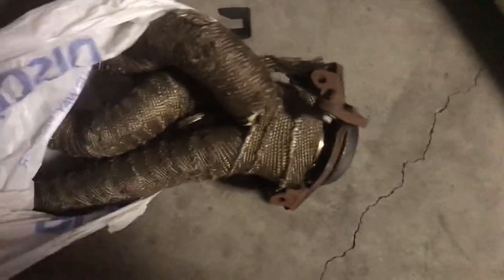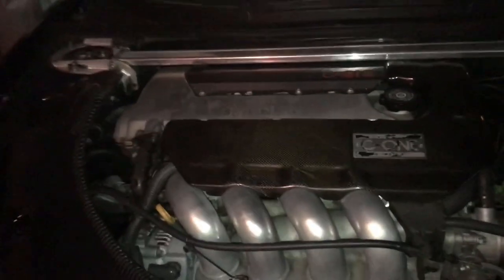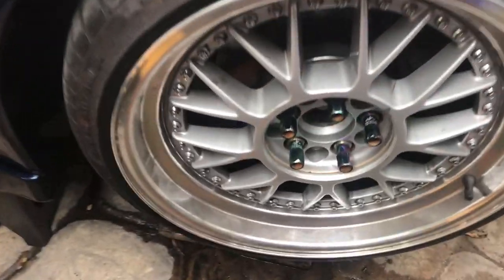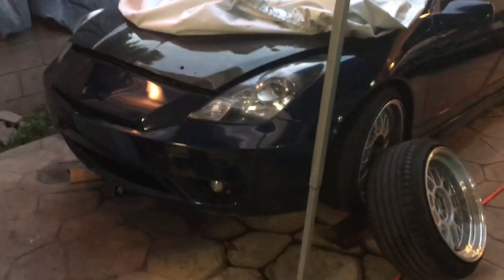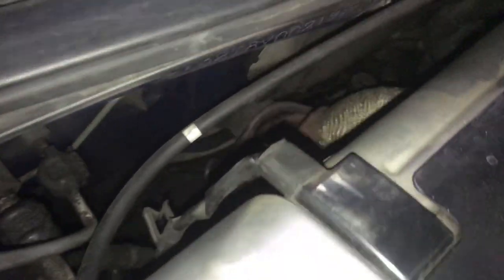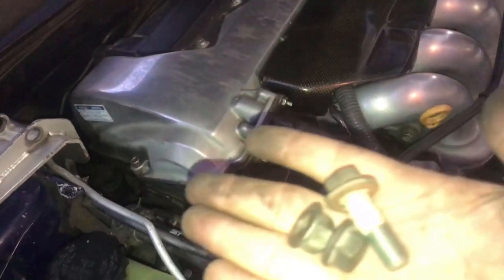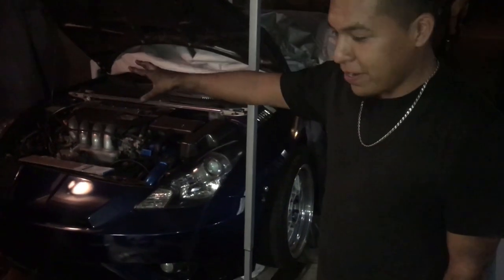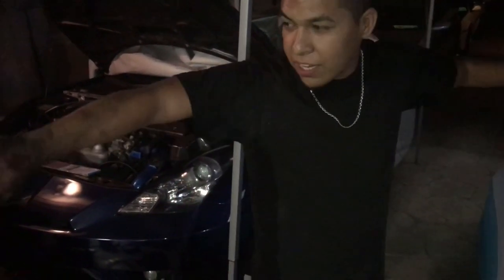Removing My Headers and Rear Coilovers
So today we are removing the headers on my car to put my old ported headers on my car. Didnt finish it up was missing my funnel/pump to put my tranny oil. Also remove the rear coilovers from mark car as it is going back to stock